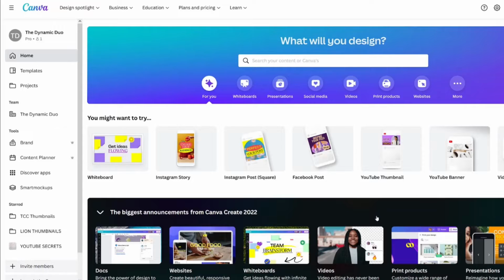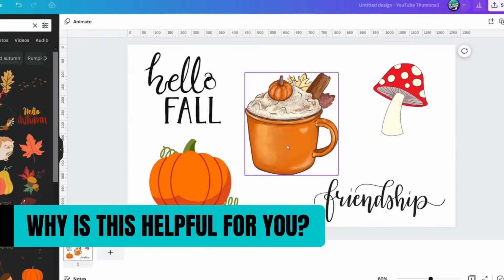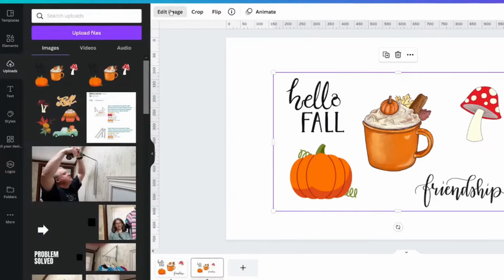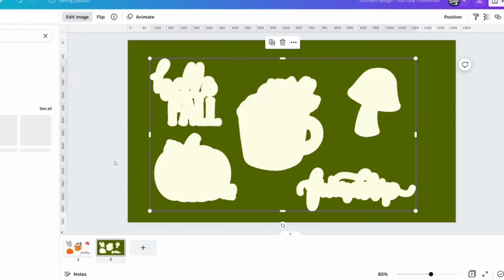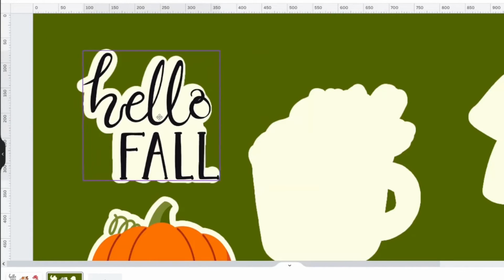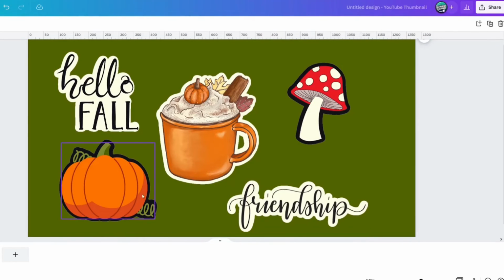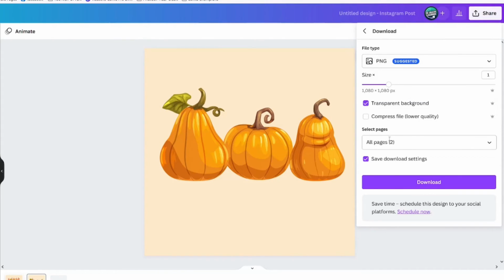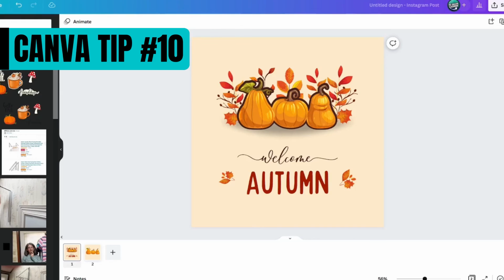This Sticker Effect in Canva is AMAZING!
You are missing out if you aren't using this feature in Canva to outline your images.  This sticker effect in Canva is amazing.

✅ You will also enjoy these videos

00:00 Introduction
00:21 Tip 1 - How to Tell if You Can Add an Outline in Canva
01:20   Tip 2 - A Time Saving Trick for Outlining More than One Graphic in Canva
01:54 Tip 3:   Why Canva Pro is Needed for This Sticker Technique
02:41 Bonus Tip
02:58 Tip 4:  This Sticker Effect in Canva is Amazing!
03:37 Tip 5:  Best Practice for Sticker Effect in Canva
04:50 Tip 6:  The Canva Tip You Can't Miss
05:51 Tip 6:  The Best Trick If you Change Your Mind about Outline Colors in Canva
07:37 Bonus Tip
08:01 Tip 8:  Making Templates Custom Using THIS Technique in Canva
09:11 Tip 9:  The Free Tip
09:49 Tip 10:  How Else to Use the Sticker Effect in Canva